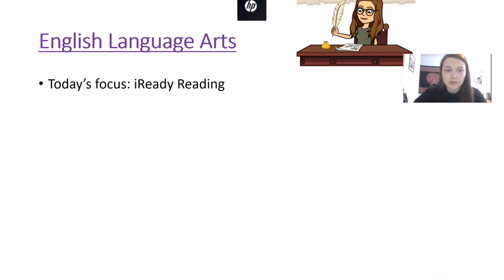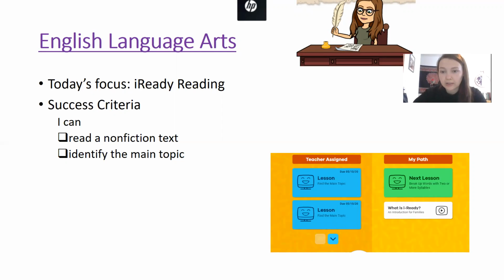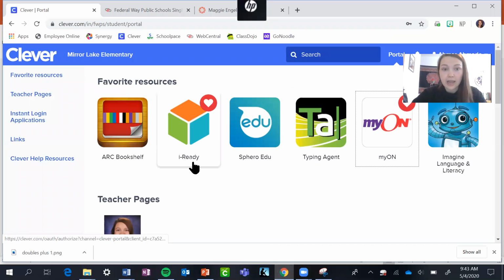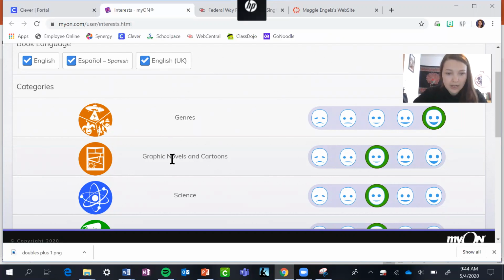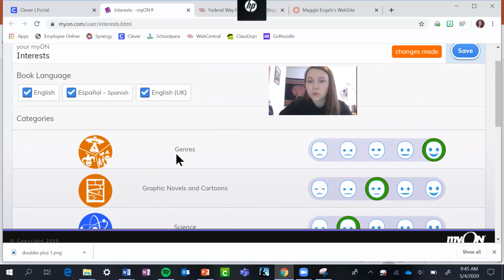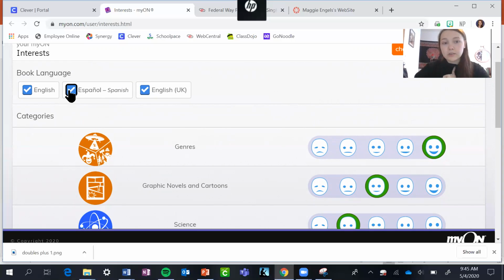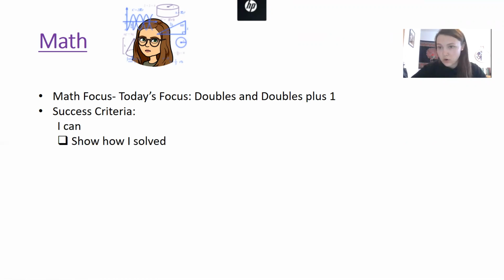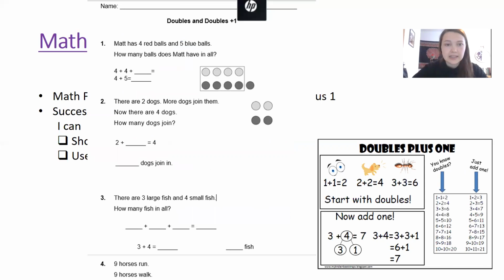Lessons for May 4